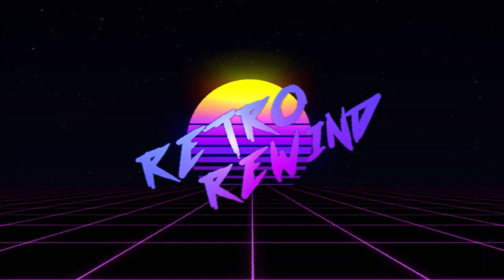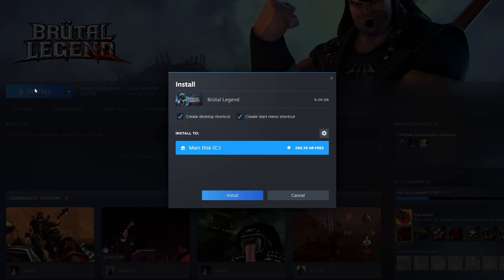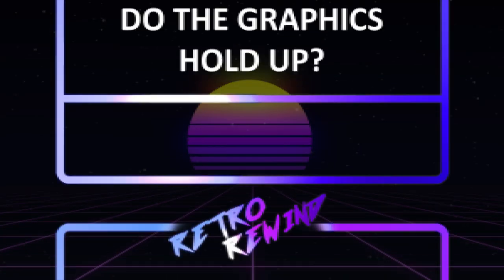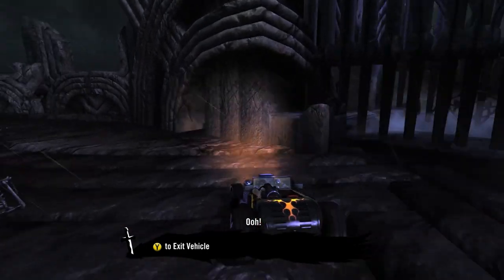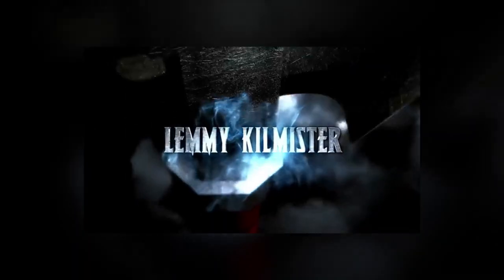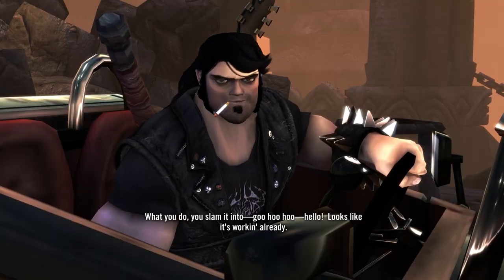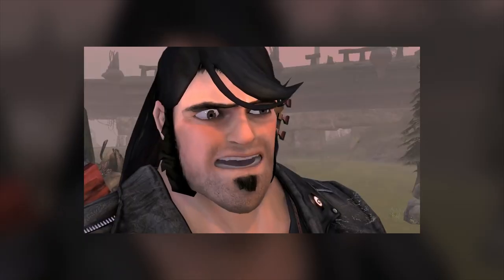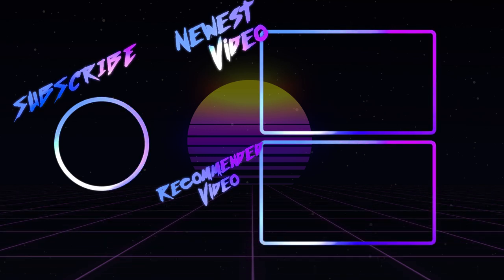How to play Brutal Legend | Retro Rewind Episode 2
Curious about playing Brutal Legend on modern hardware? Watch this video for a retro game review and find out if it's still worth playing today!

Song: 8 Bit Adventure by  @AdhesiveWombat